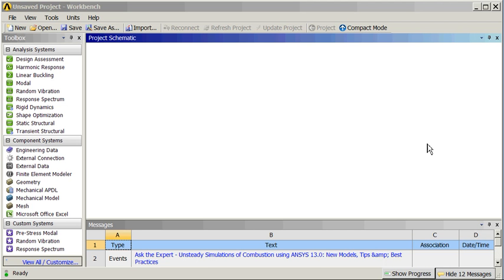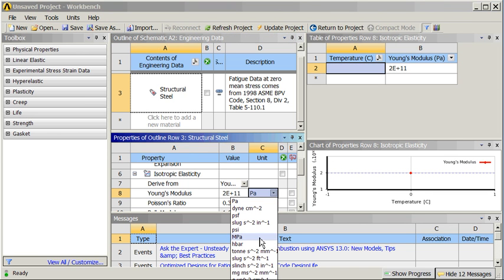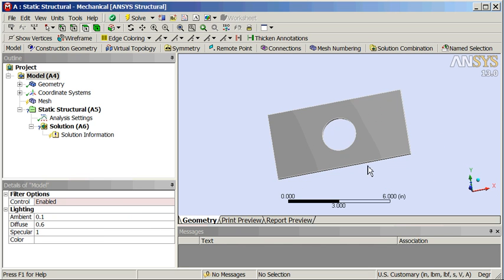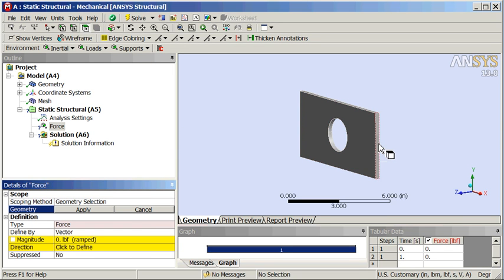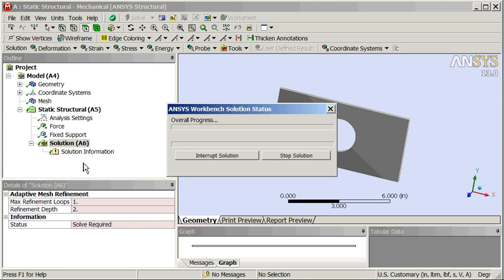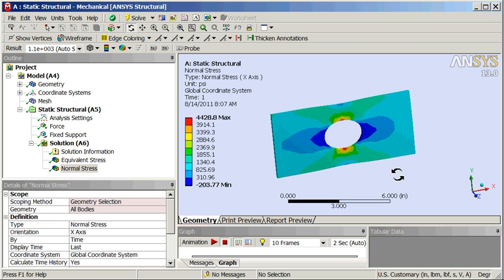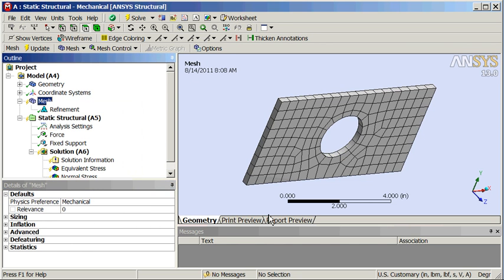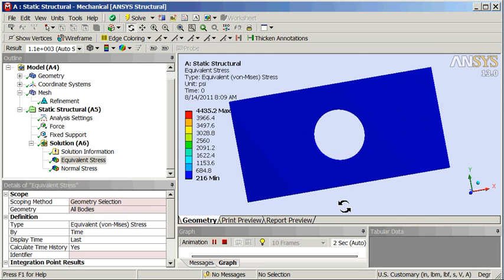ANSYS Workbench Structural Tutorial 1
ANSYS Workbench Simple Structural Analysis Tutorial